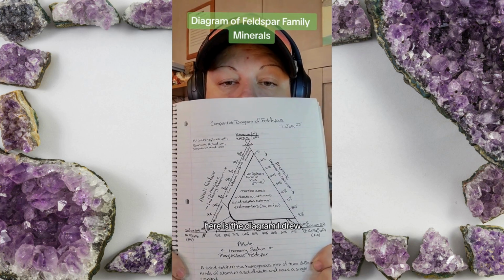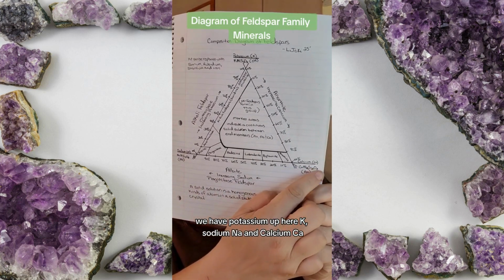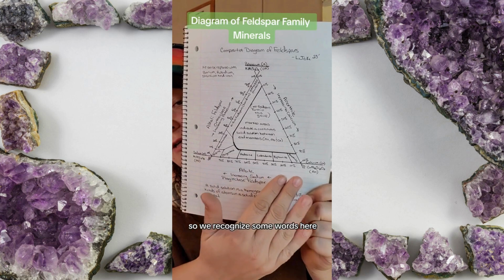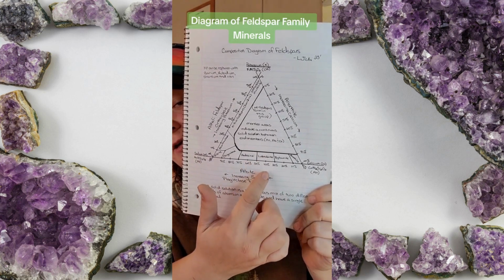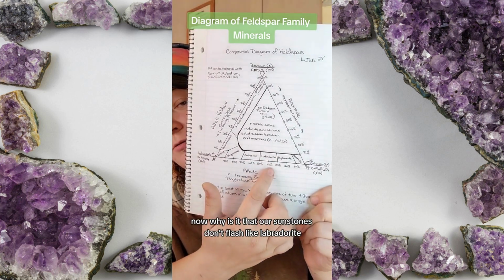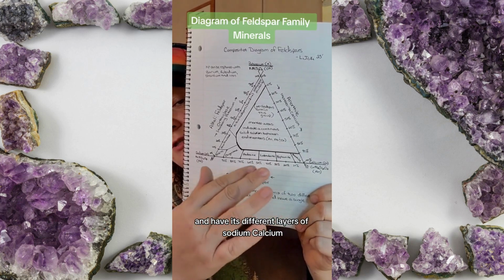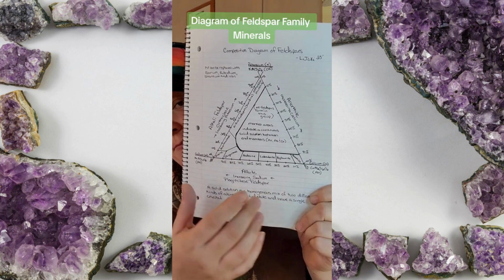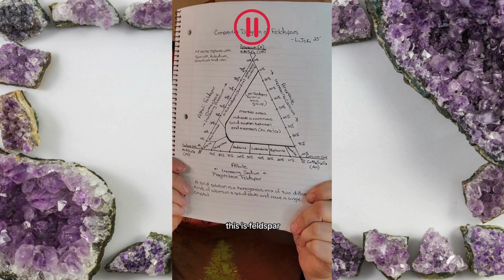All About Feldspar Minerals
Been mesmerized by moonstone? Drawn into the flash of labradorite or awestruck by Oregon Sunstone? Well buckleup cause its time to take a deep dive into Feldspar Minerals!